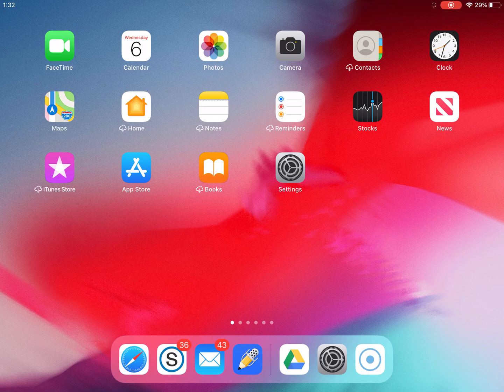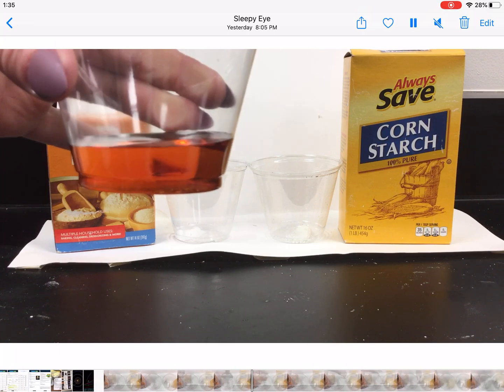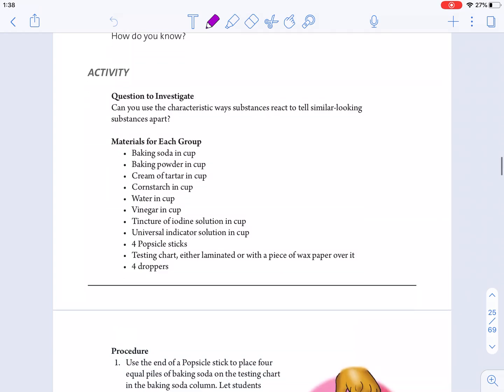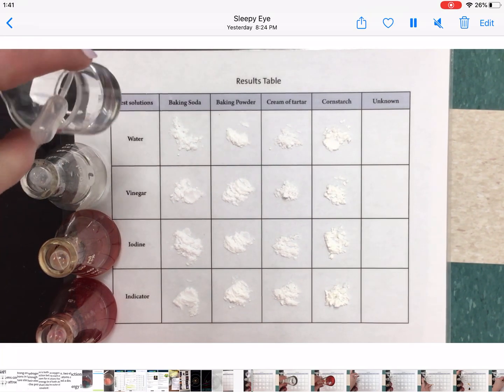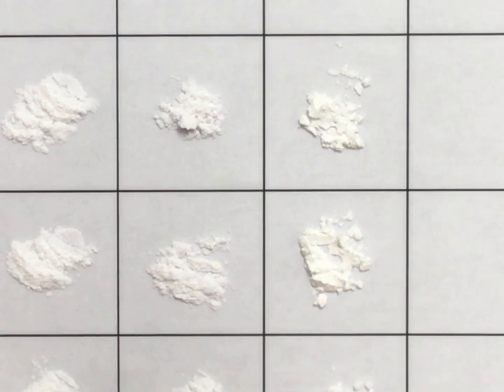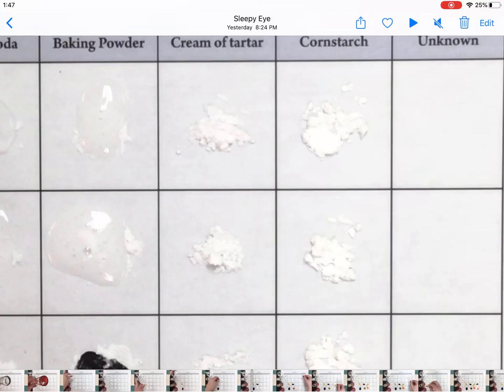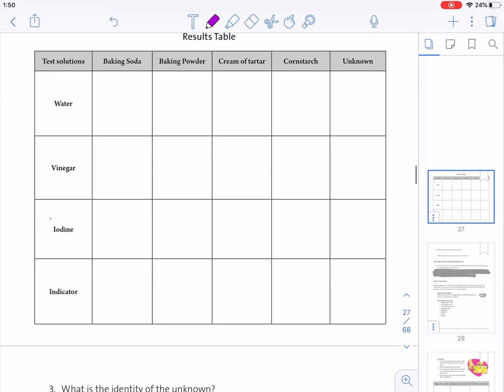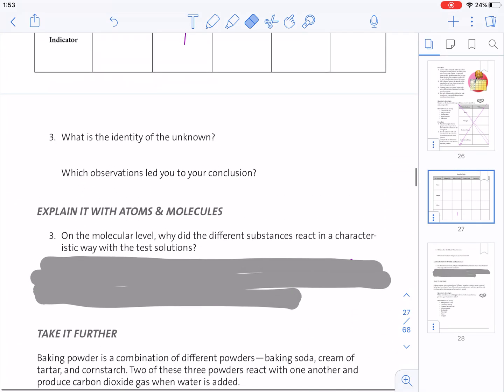Chapter 6 Lesson 6 video 1